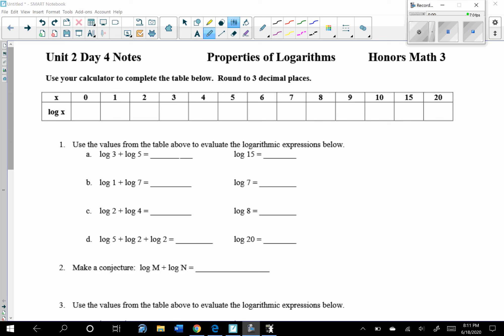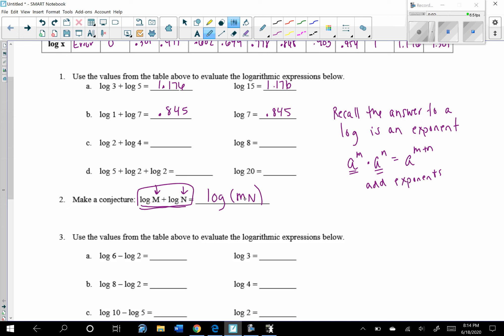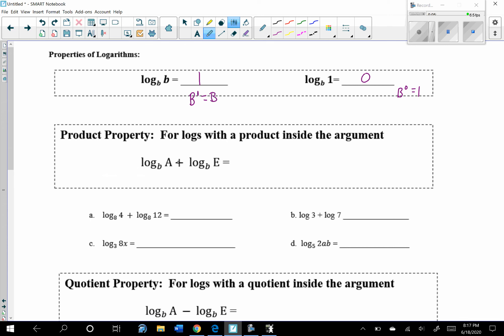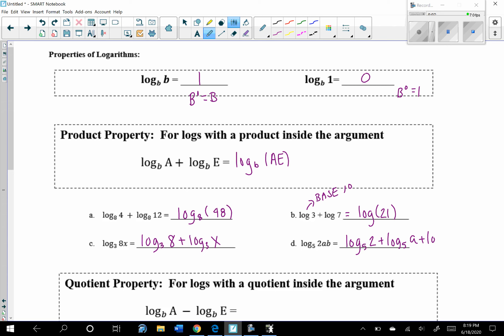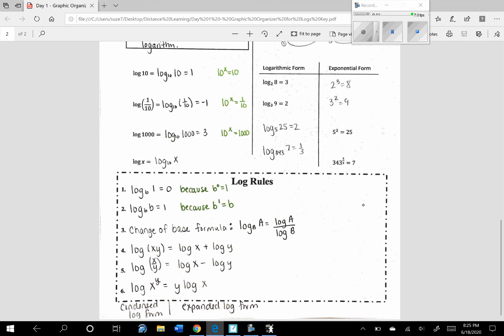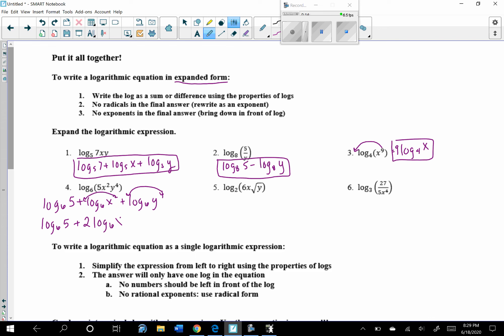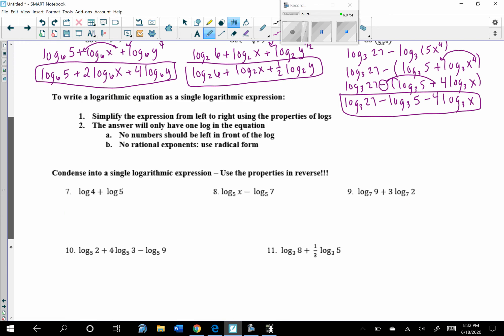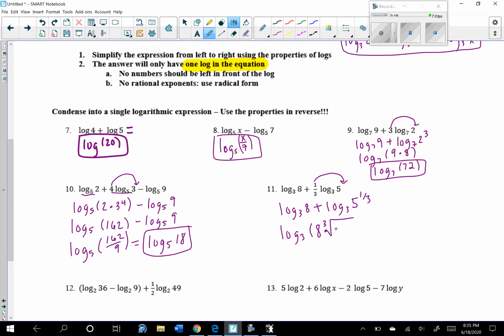Properties of Logarithms